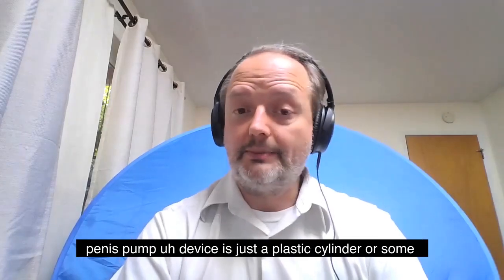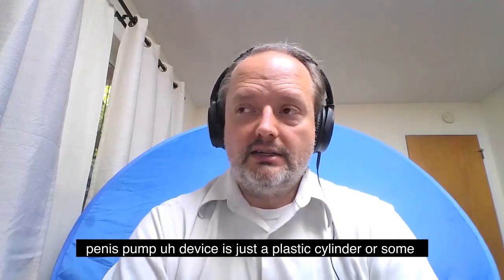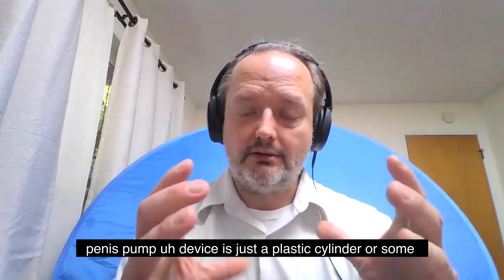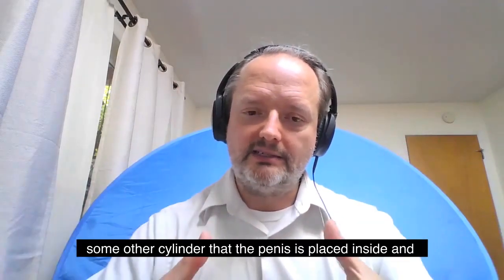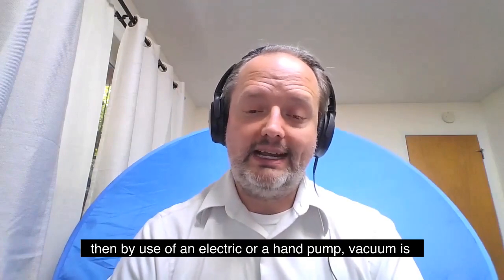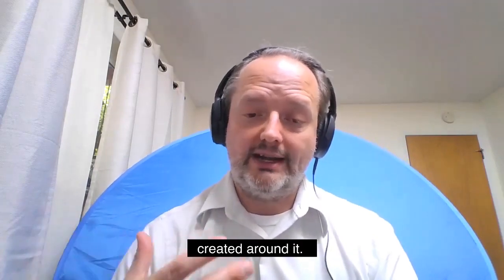Vacuum Pumps Work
VPlease click on this link to create a free Prostate Cancer video channel subscription.

acuum Pumps Work @Malecare